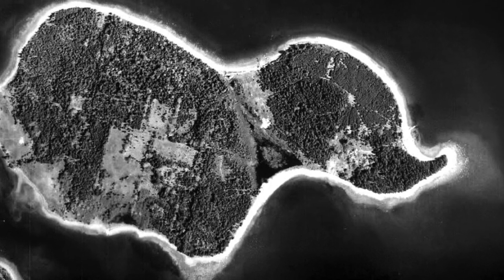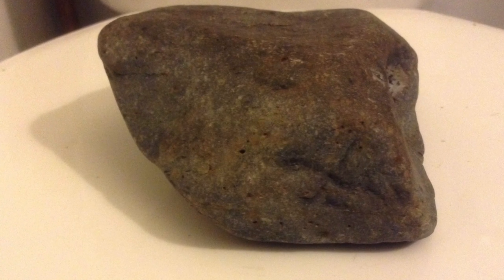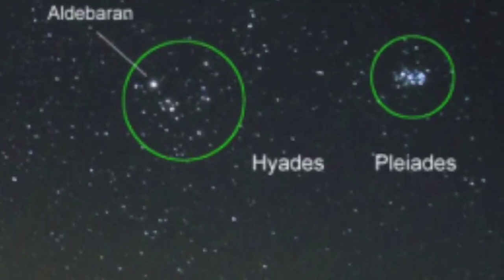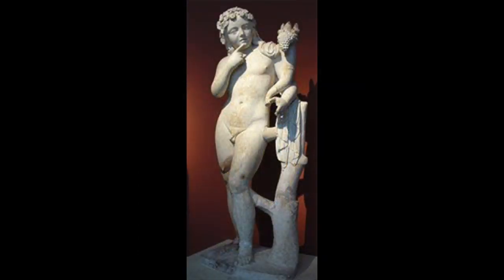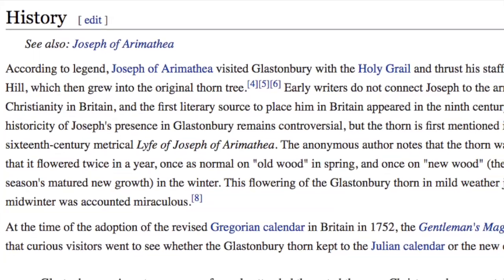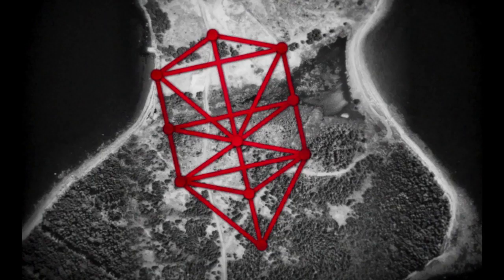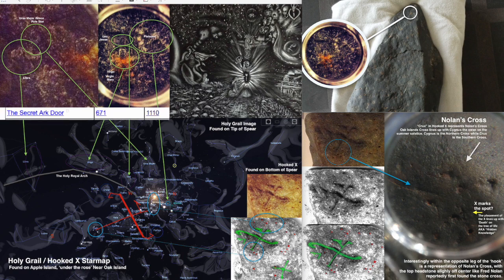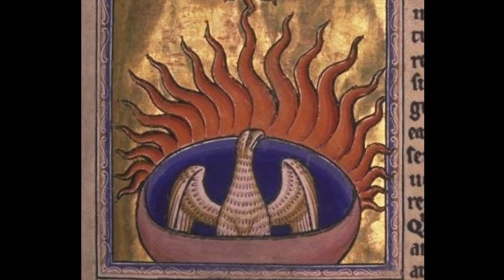Apple & Oak: Into the Heart of the Cross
In 2015 a spear head was found under the rose on Apple Island with a map leading back to Oak Island, and Nolan's Cross.